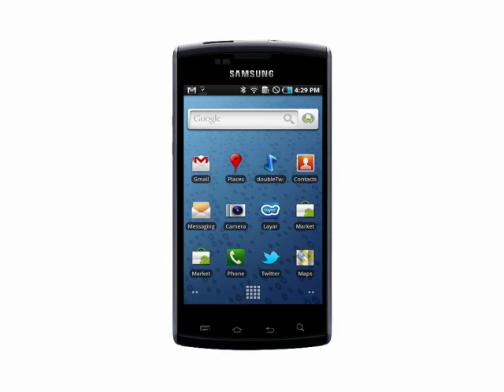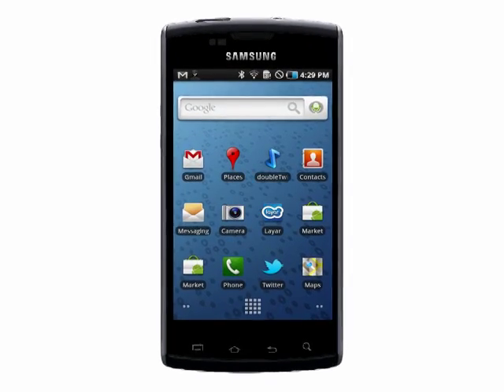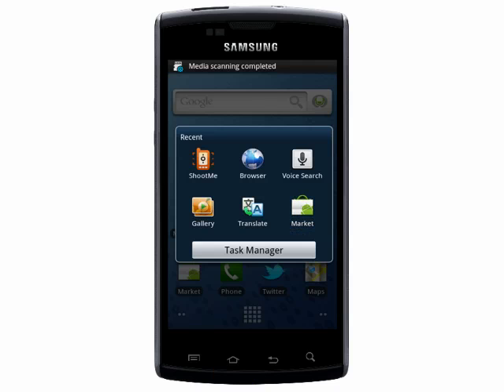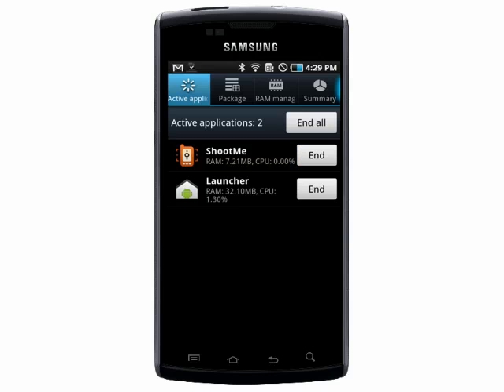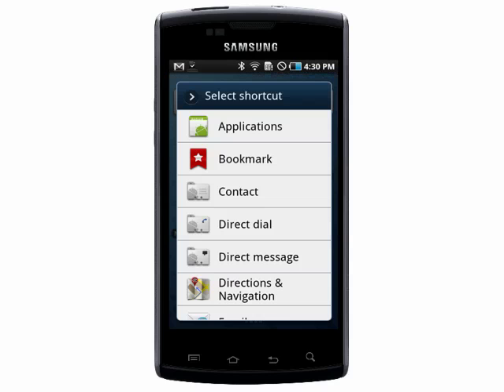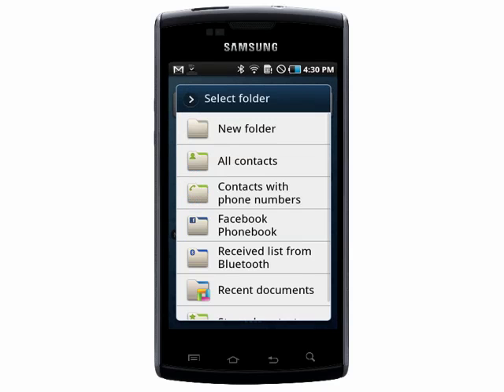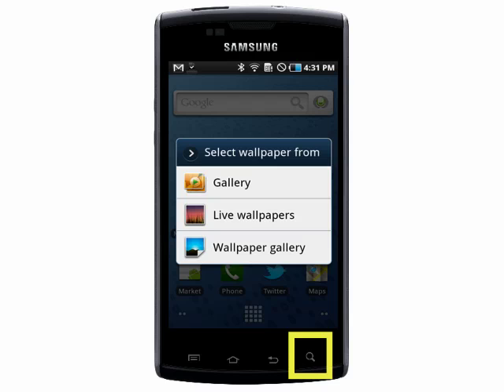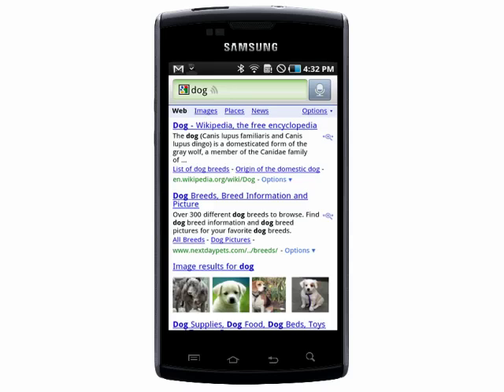Advanced Android shortcuts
In past tutorials we've shown you a few Android shortcuts. In this tutorial we're going to show you some more advanced Android shortcuts that you can use to access your Task Manager, see a list of most recently used apps, create folder shortcuts and more @ butterscotch.com